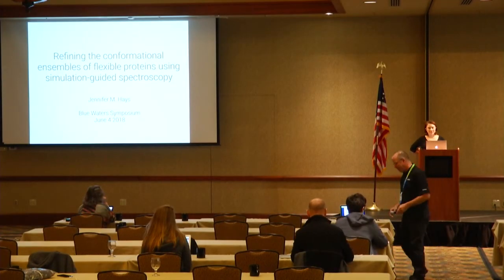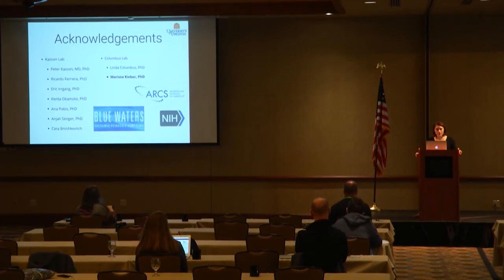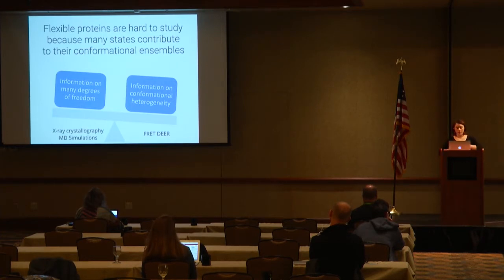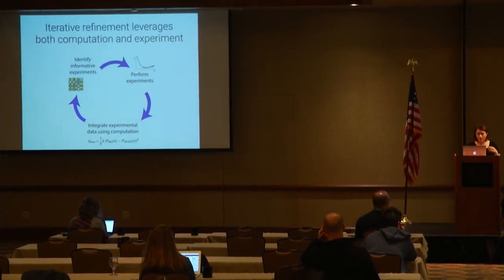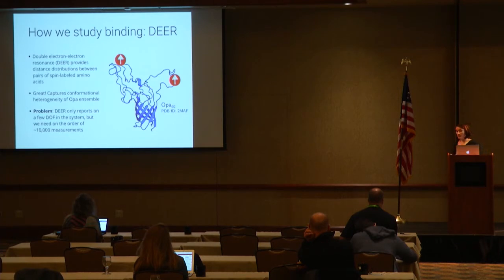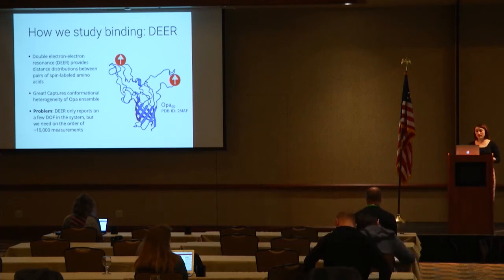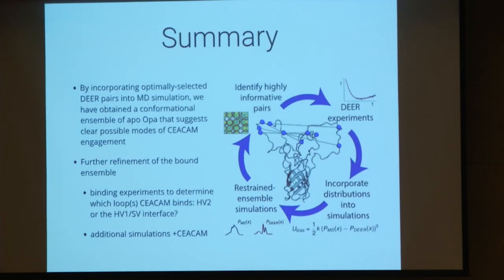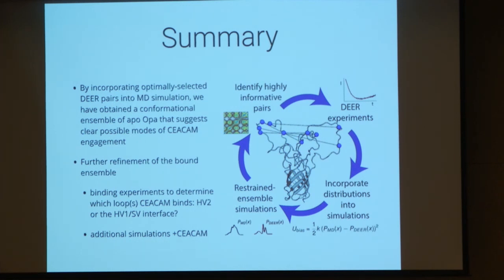Refining the Conformational Ensembles of Flexible Proteins using Multimodal Spectroscopic...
"Refining the Conformational Ensembles of Flexible Proteins using Multimodal Spectroscopic Data" -- Jennifer Hays, University of Virginia

Flexible recognition is a common paradigm in infection; many pathogens have proteins that are structurally and mutationally flexible but still bind human cells. Determining the structural basis of this recognition is computationally difficult as the receptor-bound state can comprise many different structures. Current methods that incorporate experimental data into MD simulations can refine structures of rigid proteins but cannot capture large backbone changes of dynamic proteins, especially for complex experimental data. We have developed a methodology that leverages petascale computing by simulating many ensemble members restrained by complex spectroscopic data in a coupled fashion to refine conformational ensembles of flexible proteins